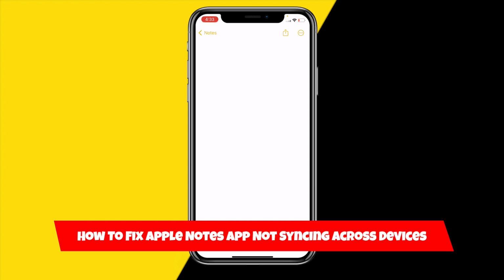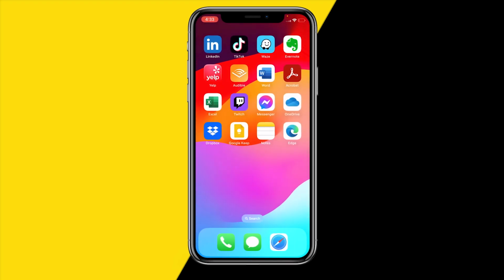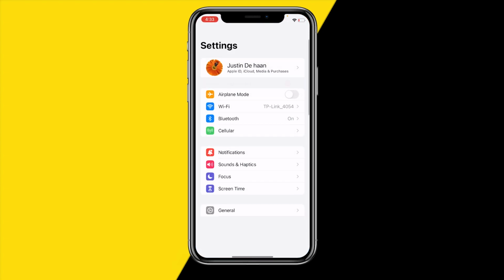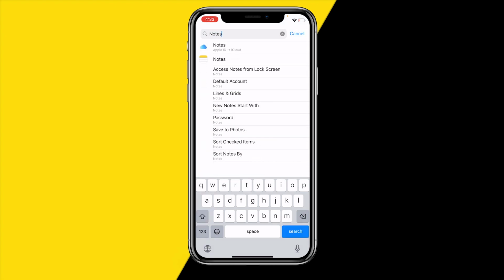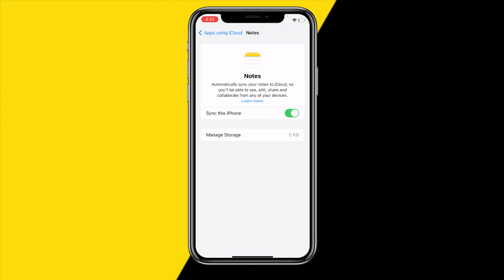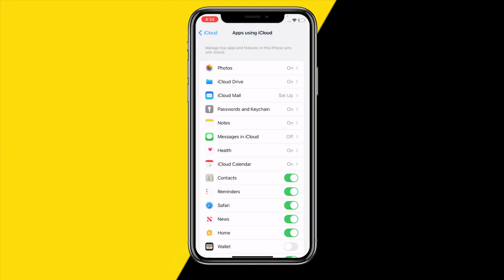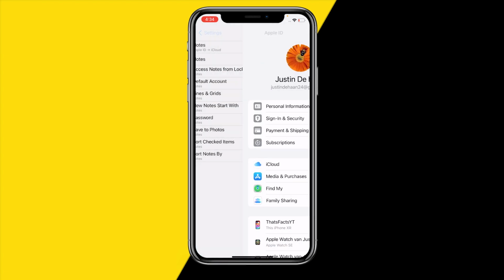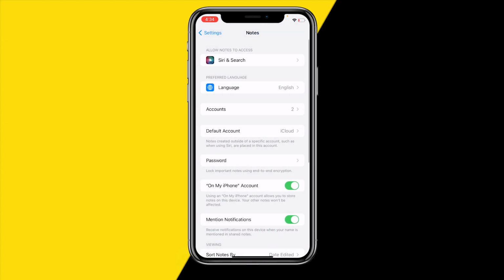How To Fix Apple Notes App Not Syncing Across Devices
How To Fix Apple Notes App Not Syncing Across Devices - Full Tutorial

👉 In this video we are going to show you how you can fix if the Apple Notes app is not syncing across devices.